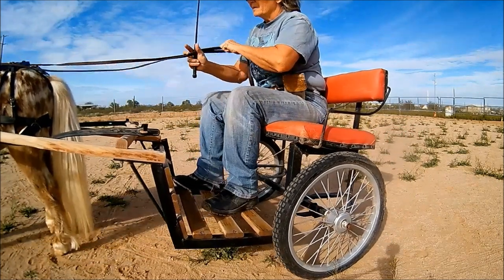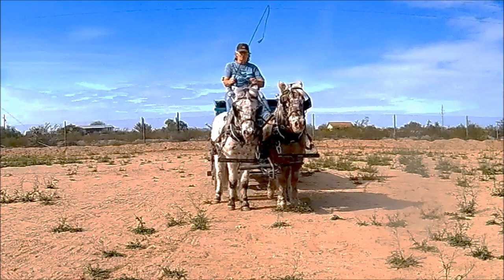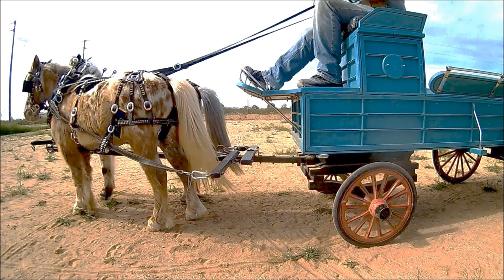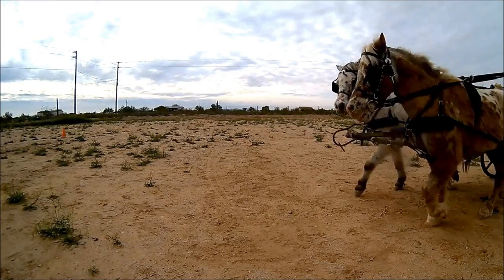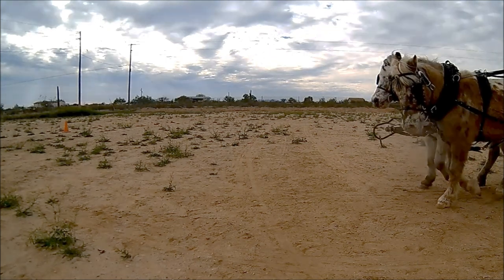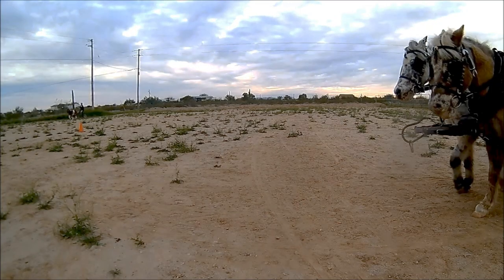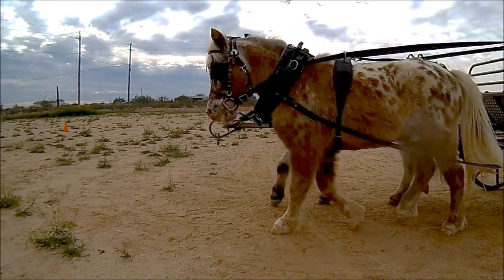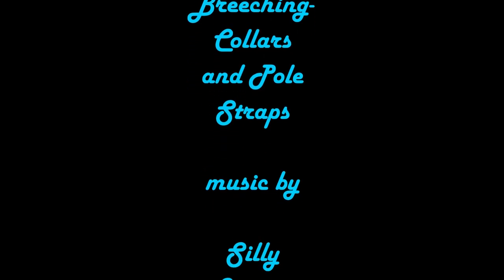Exploring Breeching, Collars and Pole Straps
Exploring the relationship between Breeching, collars and pole straps while driving a pair of miniature horses.